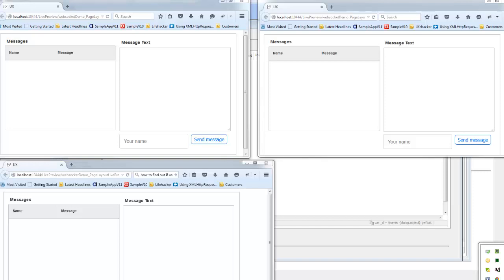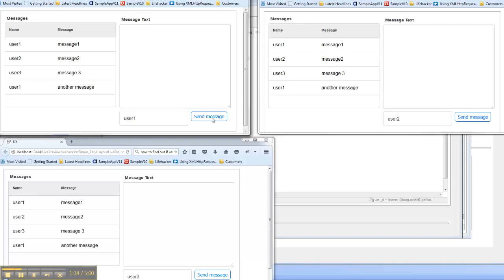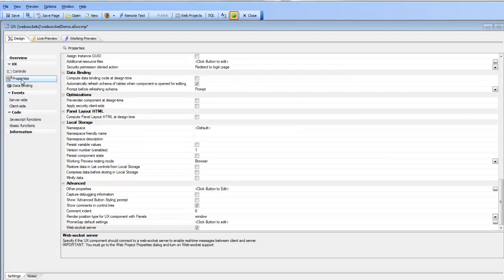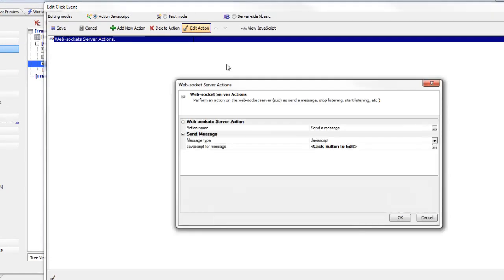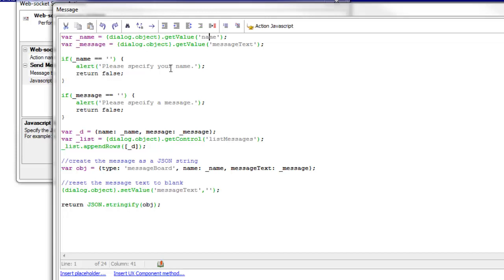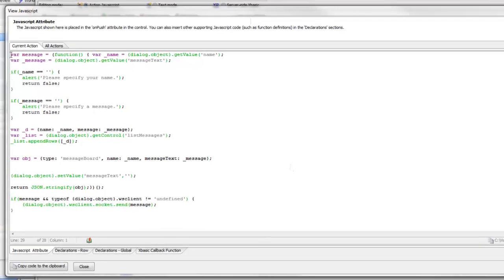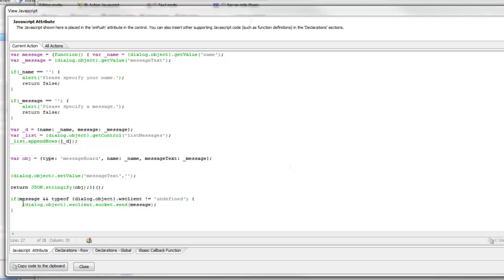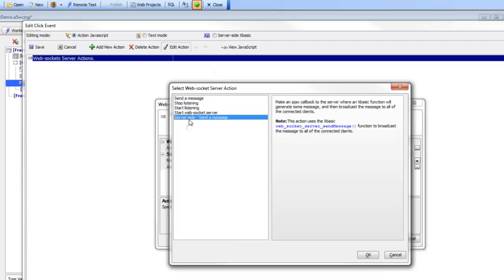AA Websocket Apps Part 1, 2 and 3